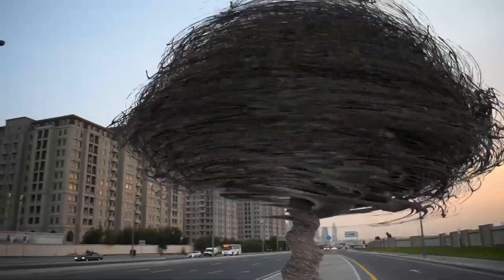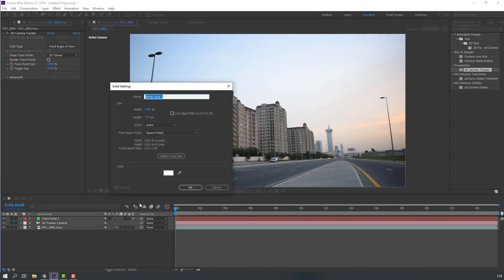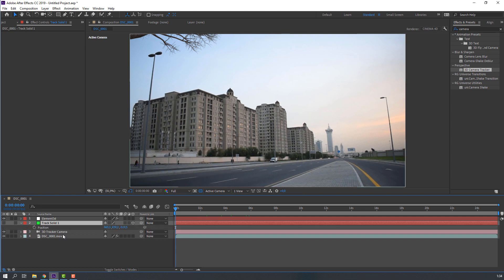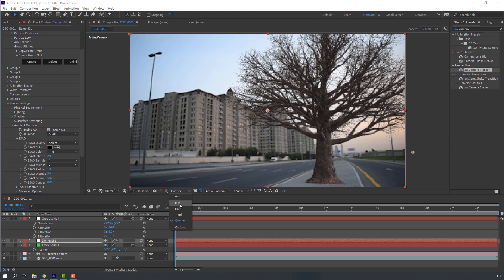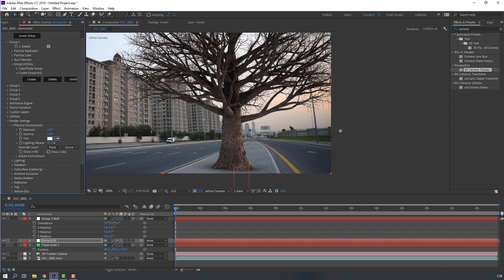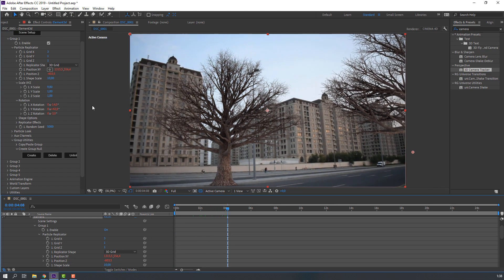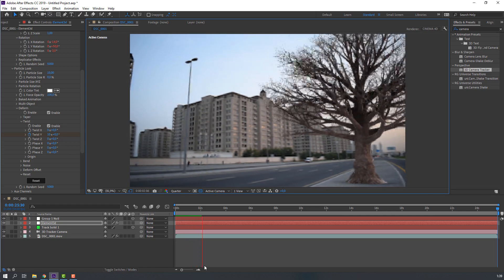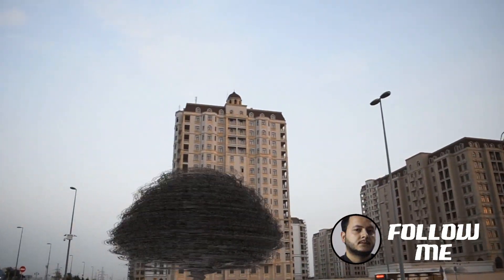Alien Trees - VFX Tutorial in Element 3D - After Effects